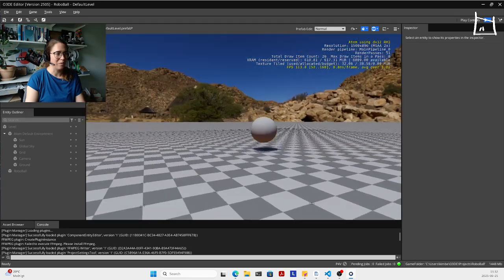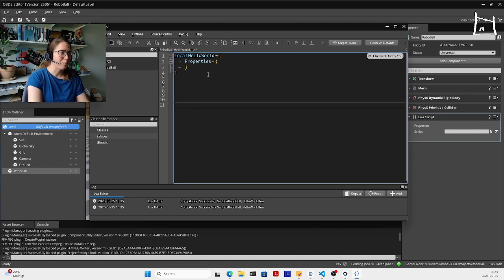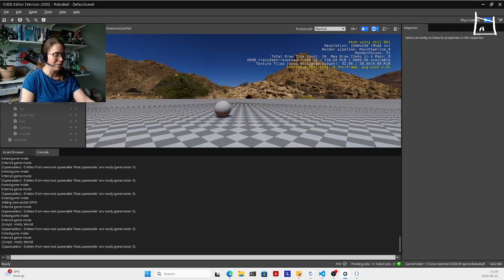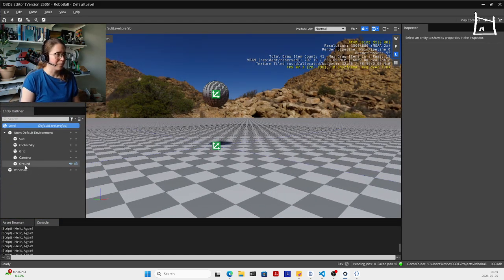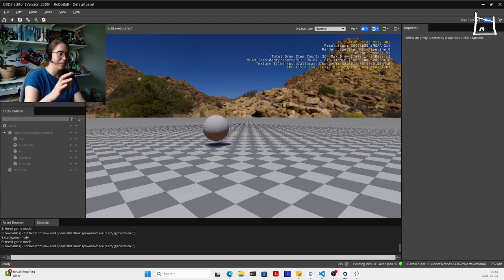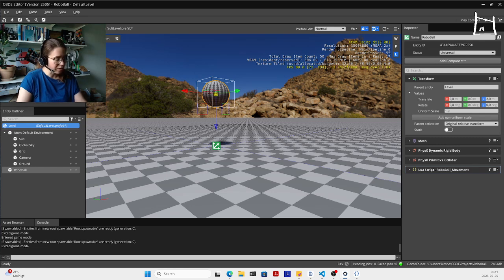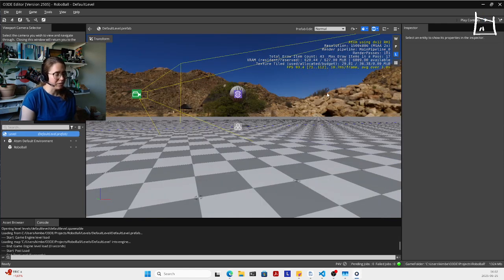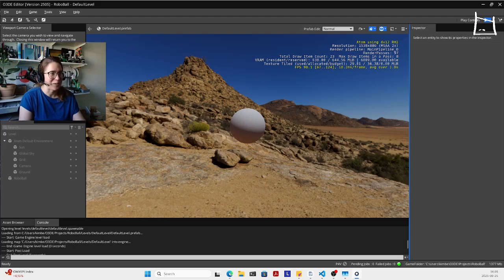O3DE Roboball Simulation - Lua scripting, Forces & Simple Camera Rig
Scripting the RoboBall with Lua, Applying forces and adding a simple Camera rig in O3DE Version 25.05.

A Indie Robot Twitch Stream clip
Streaming Date: June 25th

Streaming every Wednesday at 1 pm UTC on Twitch